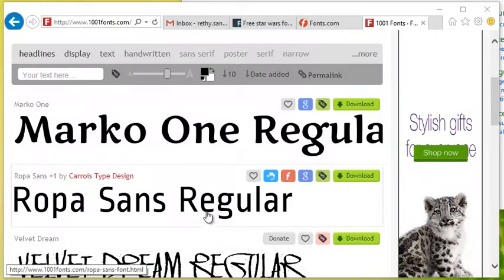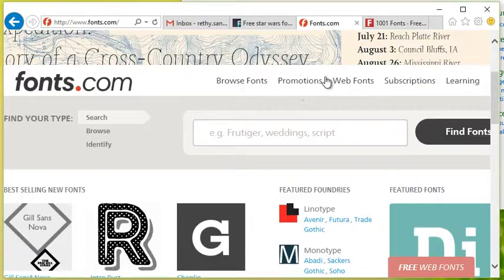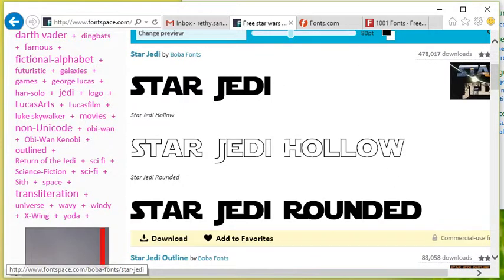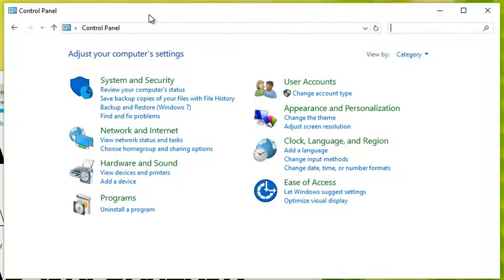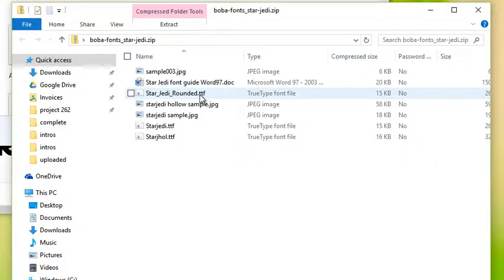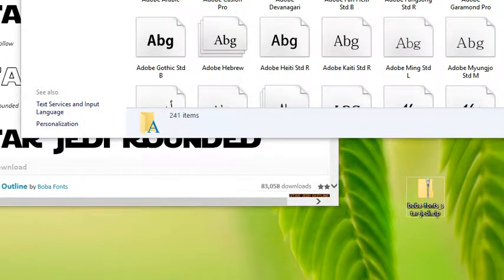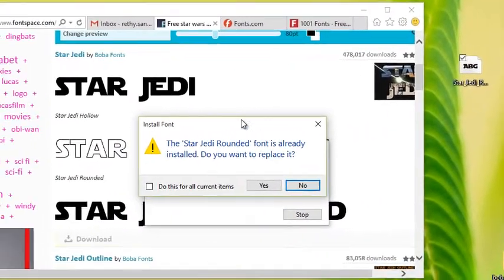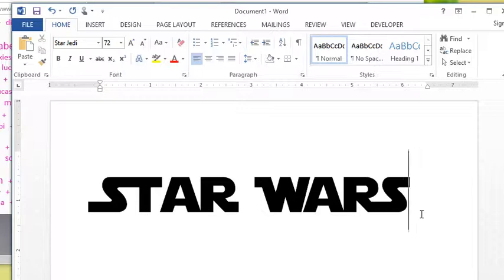Windows 10 - Installing Fonts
This is a basic skill that can be achieved with only a few clicks; however, not many of our base users know where to start.  In this video we will go over how to install a Star Wars font downloaded from the internet.